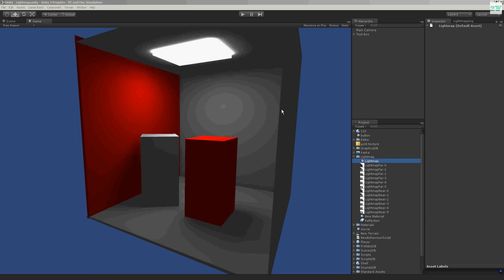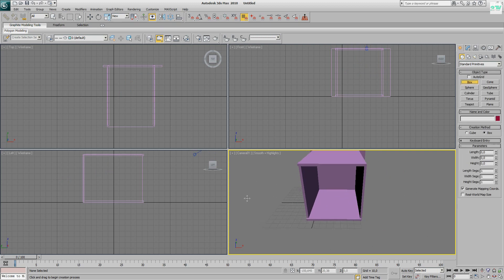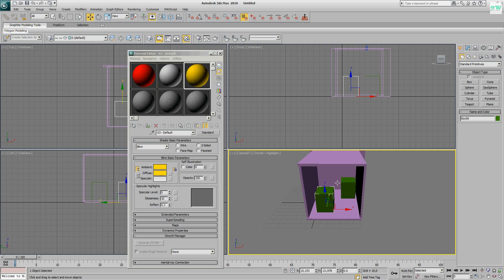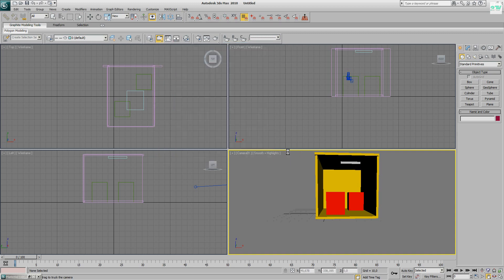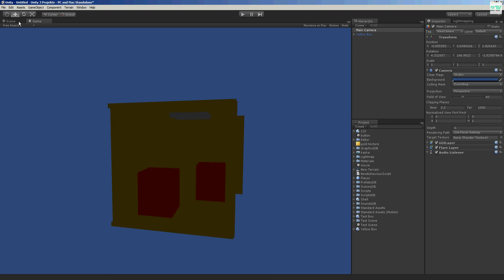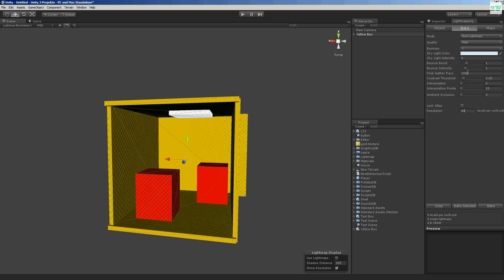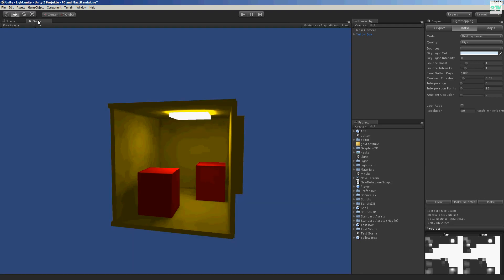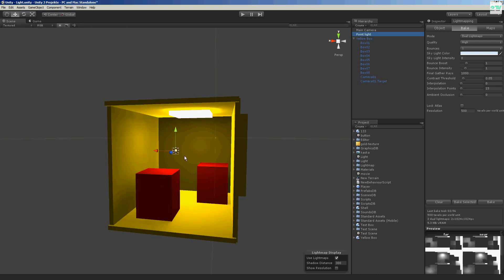Unity 3d Beast Lightmapping Tutorial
This is a Tutorial how make Lightmapps with Unity 3.0.